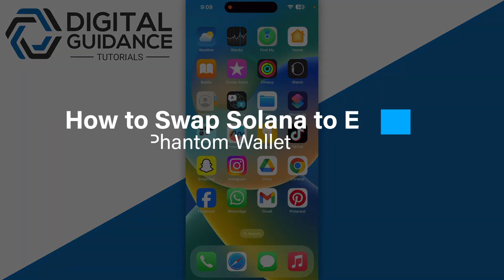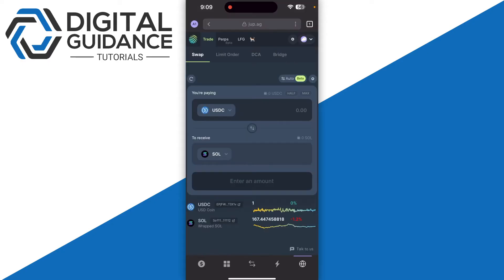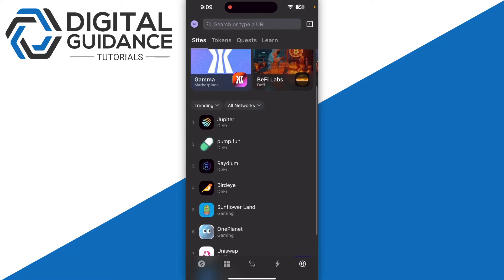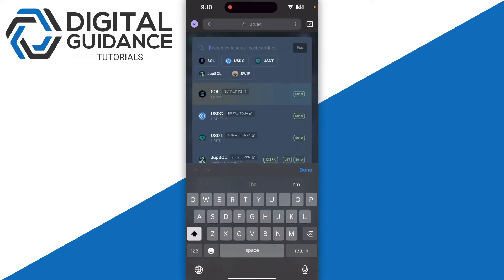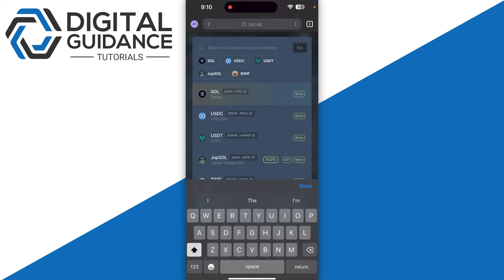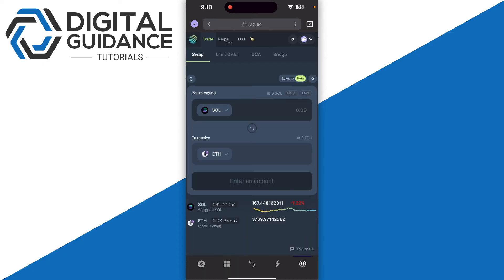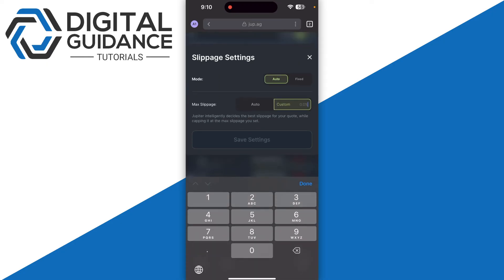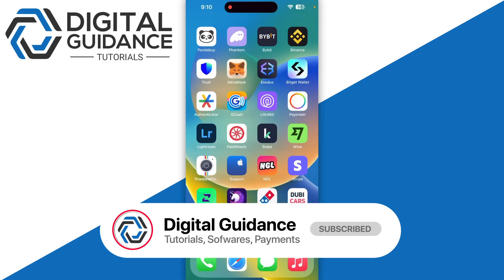How to Swap Solana to Ethereum on Phantom Wallet (Easy)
If you are looking for a video tutorial on convert solana to ethereum on phantom wallet? Look no further!
This comprehensive video demonstrates the process of swap solana to ethereum on phantom wallet step by step. Make sure to watch till the end for a thorough grasp.